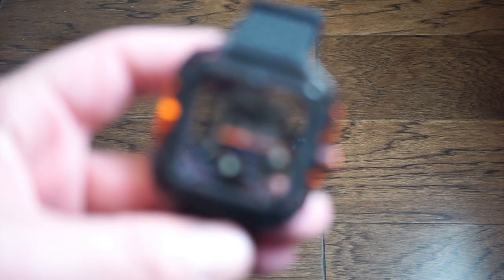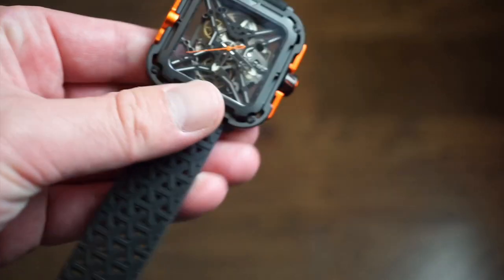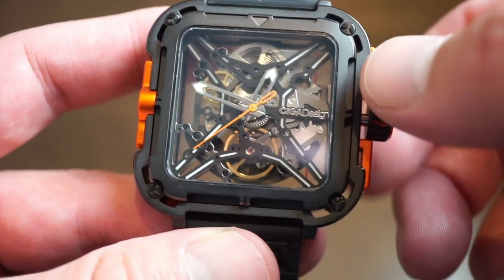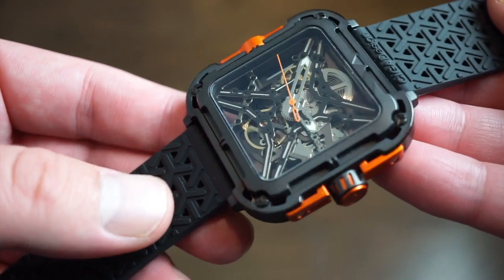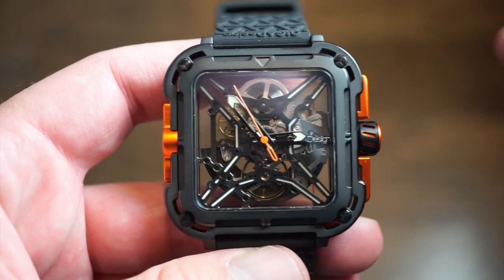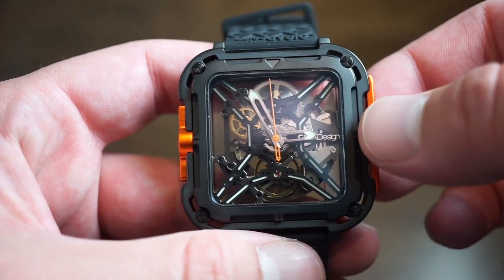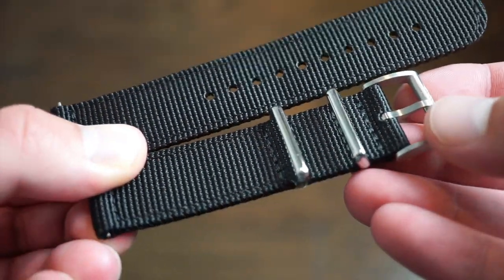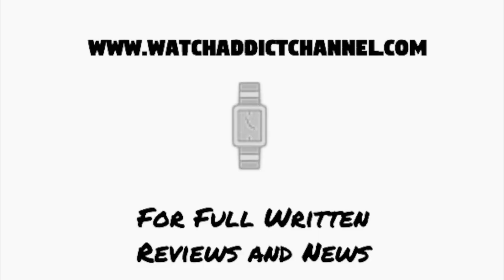New Ciga Great Ape Skeleton Watch Review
WatchAddict Blog CIGA

 5 watches I recommend to my new subscribers who are just getting into watches and also reviewed on this channel due to the constant question of what is the best affordable watch I can get under $200